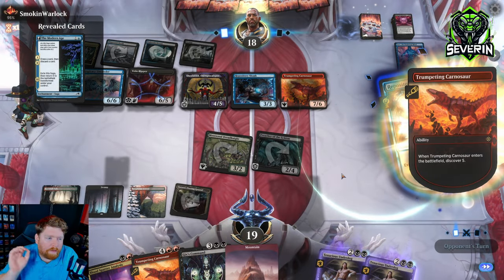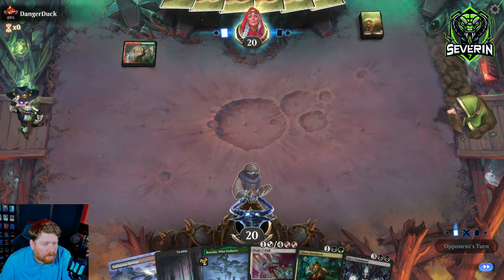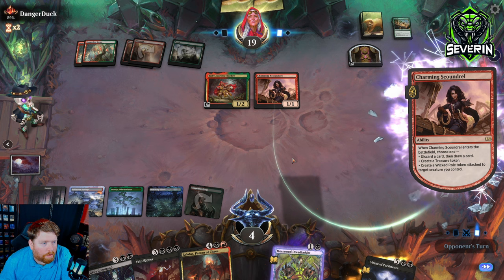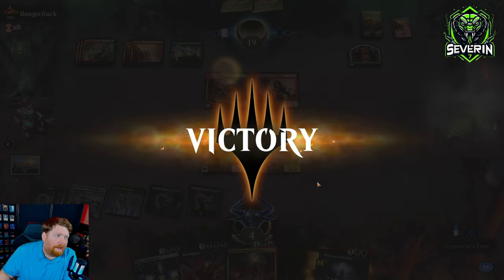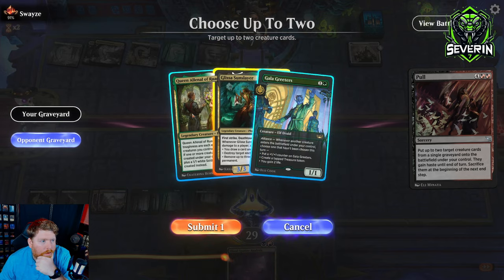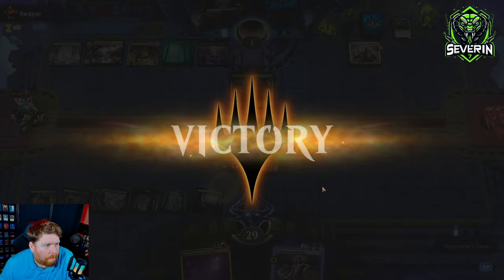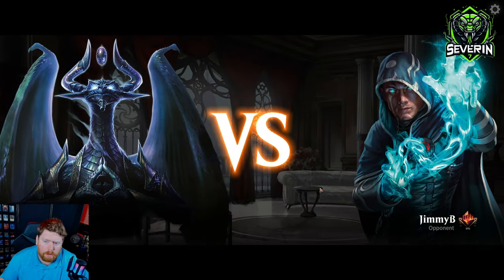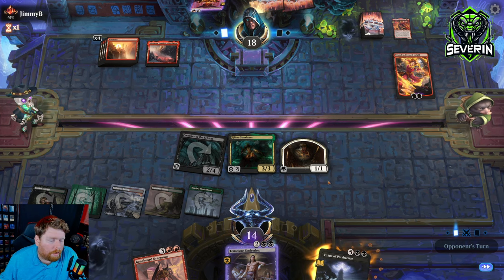Can We Still Play Fair Magic?! | Jund Midrange | MTGA Standard Bo1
Can we relive the good ol' days of magic where midrange was king and piles of awesome powerful creatures could keep up with the meta? Lets find out with today's Jund List, As voted by my subscribers we are diving into an attempt to make a Fair midrange deck, no combos, no crazy stuff, just powerful threats and stuff to back them up!

Timestamps:
00:00 Intro
01:29 Deck
02:29 A Close One
07:22 Creator Showdown!
13:08 Slow and Steady Wins The Race
17:36 Just Give Up Already!
22:54 Sometimes They Just Have It All...
26:41 It's Always Mono Red
28:57 Real Talk Post Game

All Magic: The Gathering Assets are the sole property of Wizards of the Coast